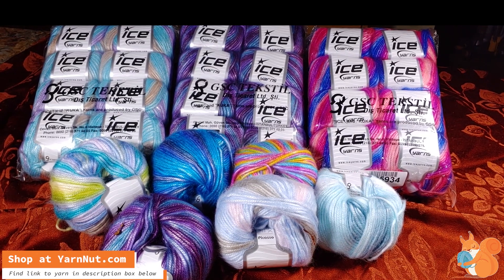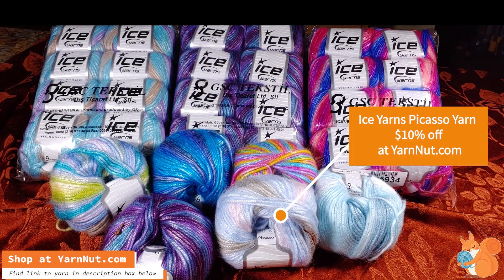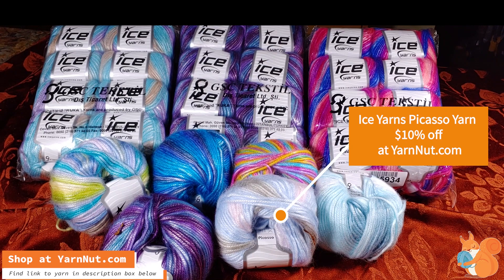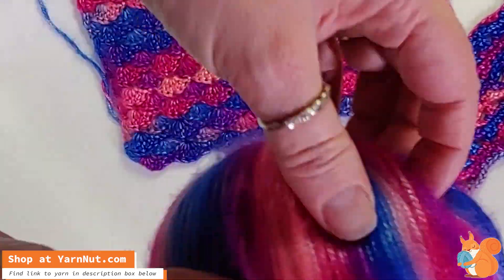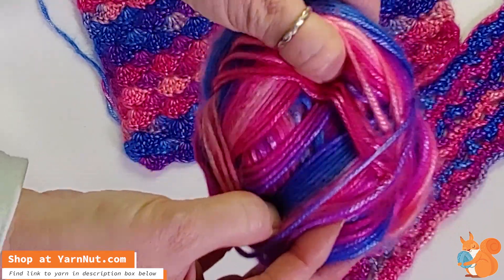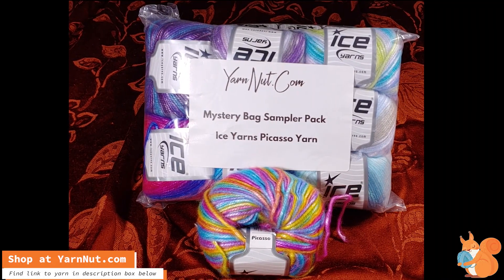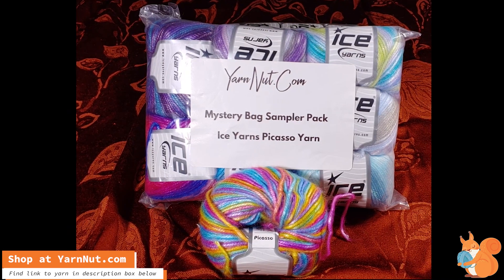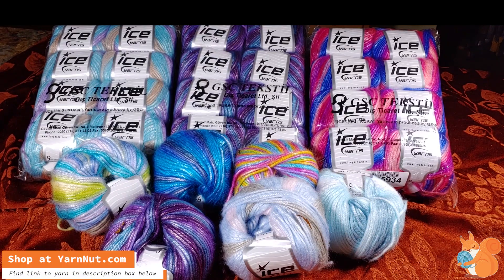Yarn Sale Daily Spotlight 11/6/22-Ice Yarns Picasso Yarn on Sale at Yarn Nut Online Yarn Store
Ice Yarns Picasso Yarn Sampler Pack-9 skein pack of Ice Yarns Picasso yarn including Rainbow 64626.

with no order minimum, Shipping Ice Yarns from the USA to the USA and now shipping to Canada!